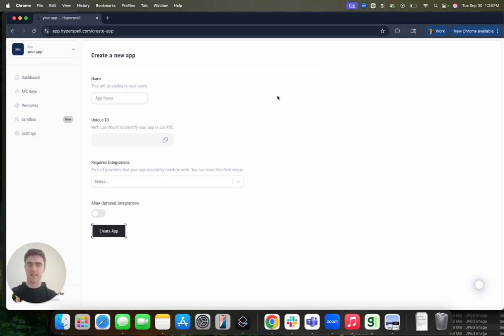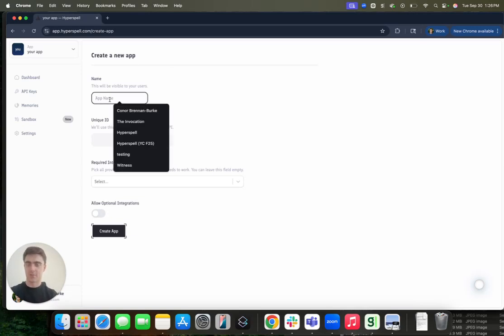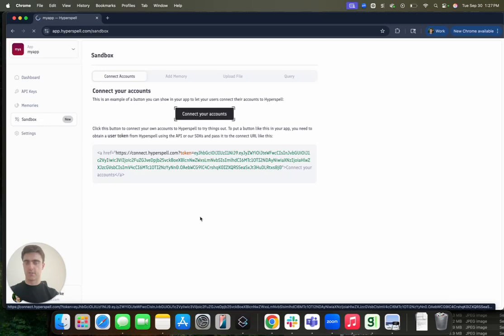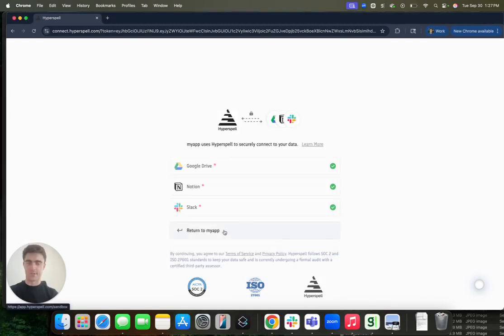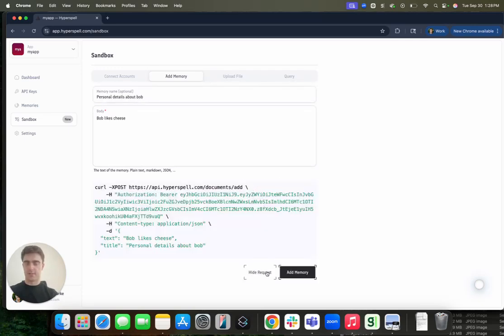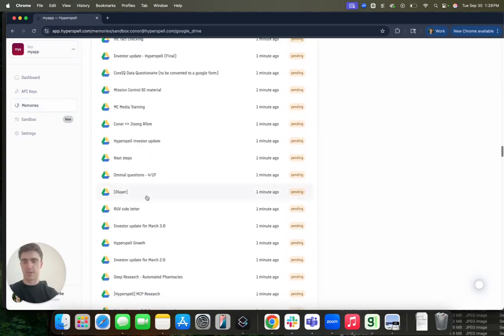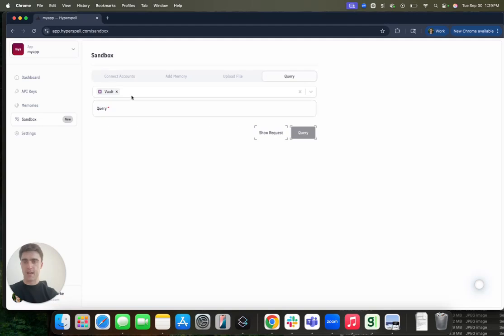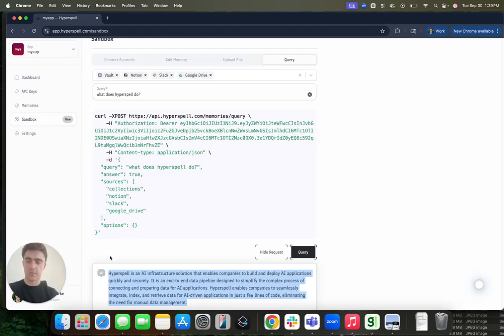Hyperspell demo 1